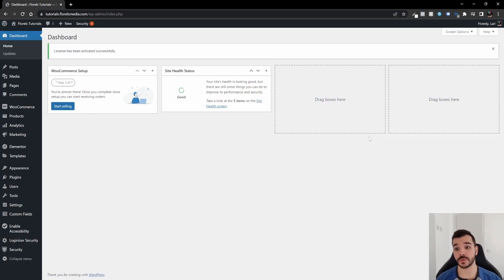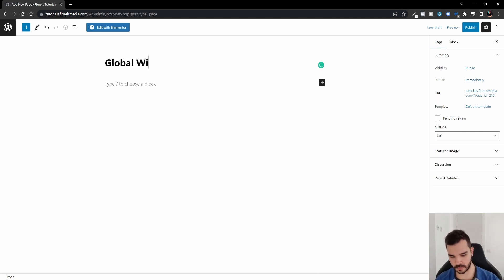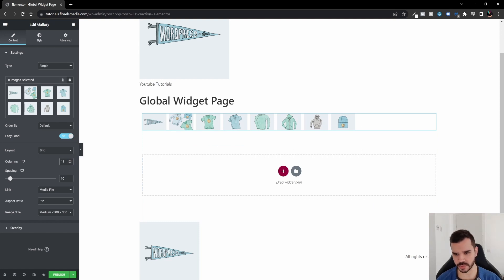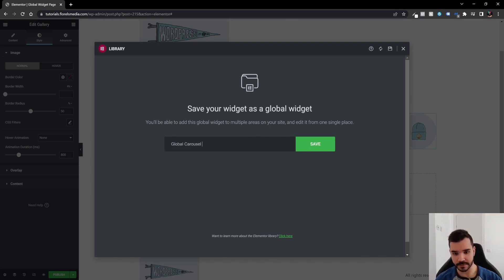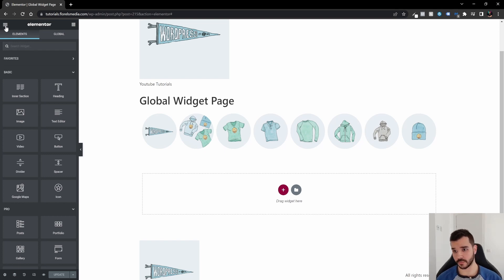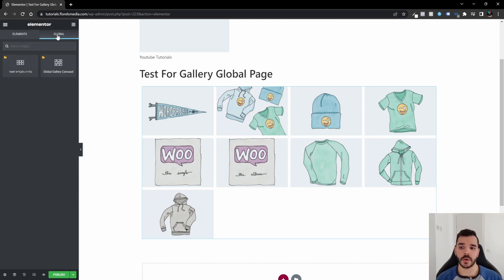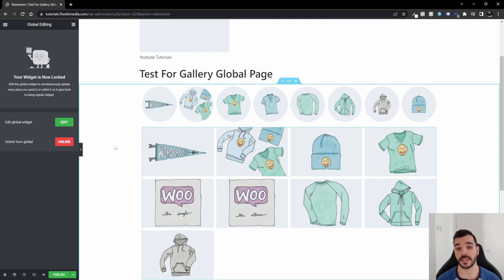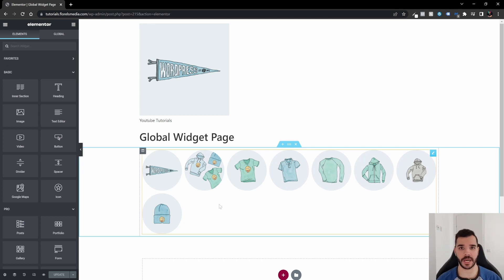Elementor Global Widget Explained (2023)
Elementor is a very known Page Builder for WordPress and in this
video I want to go over with you on the Global Widget.

We are going to go over how to make a widget, configure it and
change it later for our own usage.

The whole goal of the Global Widget is to make it easier
for you to make widgets with a unique style and then
use them throughout your website with ease.

If You anymore questions on the matter,
or you would like to see more videos on elementor

I'll do my very best to make it them as soon as
I can!